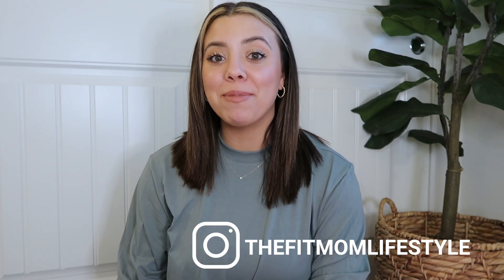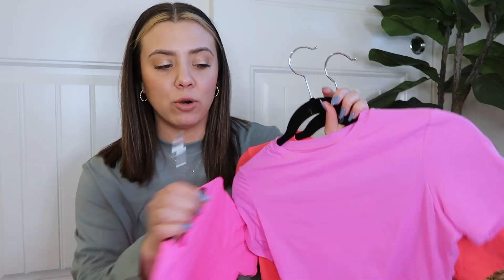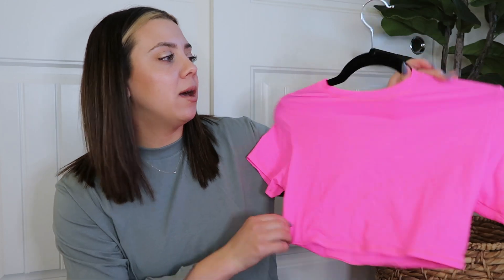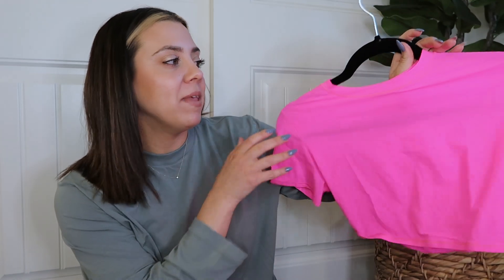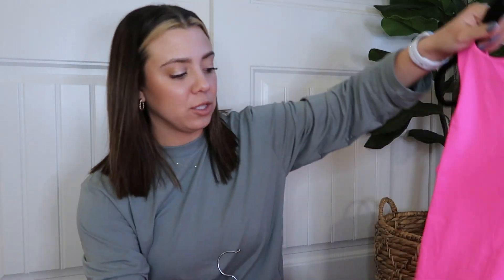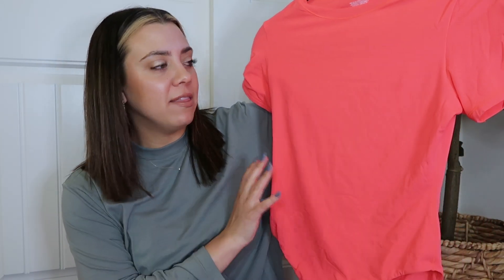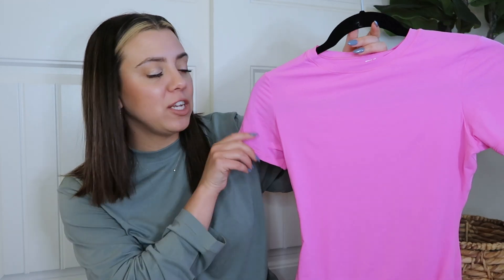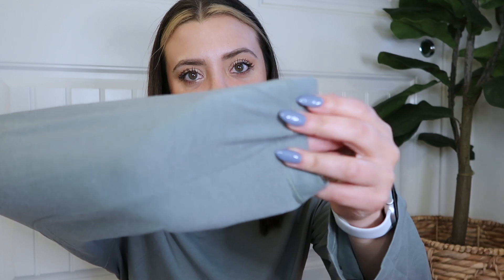HUGE SKIMS HAUL | Valentine's Day & Boyfriend Drops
I bought all of these pieces in February, so I hope you can still get your hands on these items.  As always, please let me know if you have any video requests.  Love ya!

~Valentine’s Collection~
→ Fits Everybody Super Cropped T-Shirt | Neon Pink | Large
→ Fits Everybody High Neck Bodysuit | Neon Pink | Medium
→ Fits Everybody T-Shirt Bodysuit | Ultra Pink | Large
→ Fits Everybody T-Shirt Bodysuit | Neon Orchid | Medium

~Boyfriend Collection~
→ Boyfriend Long Sleeve T-Shirt | Patina | Large
→ Boyfriend Long Sleeve T-Shirt | Oxide | Large
→ Boyfriend Long Sleeve T-Shirt | Sienna | Large
→ Boyfriend Long Sleeve T-Shirt | Marble | Large
→ Boyfriend Long Sleeve T-Shirt | Light Heather Grey | Medium
→ Boyfriend Crop Tank | Light Heather Grey | Large
→ Boyfriend T-Shirt | Light Heather Grey | Large
→ Boyfriend T-Shirt | Patina | Large
→ Boyfriend T-Shirt | Oxide | Large
→ Boyfriend T-Shirt | Cocoa | Large

♡ Danica